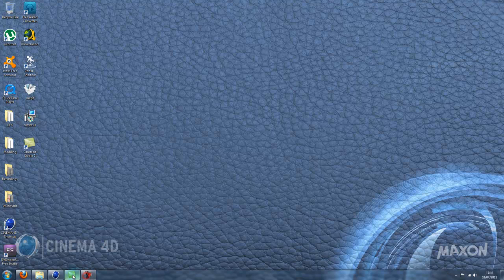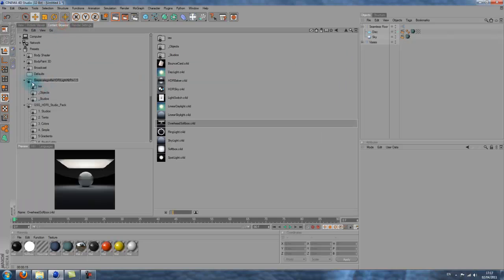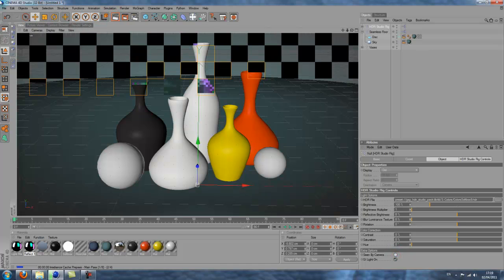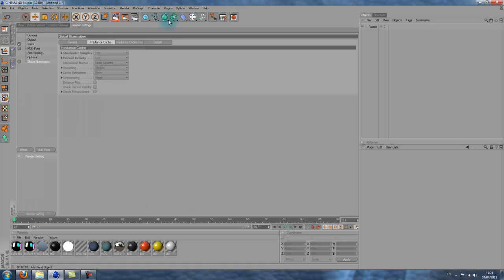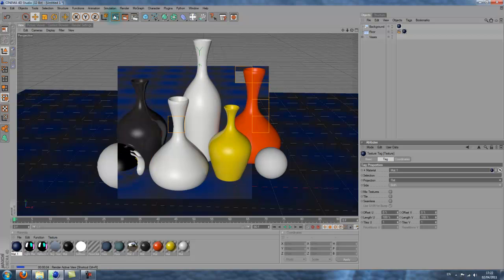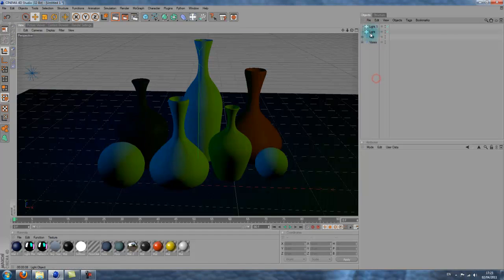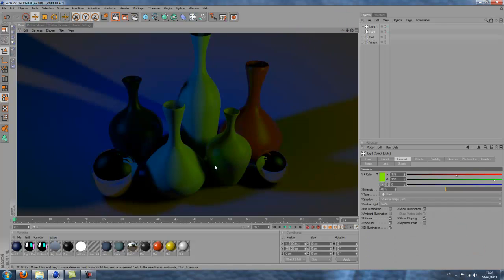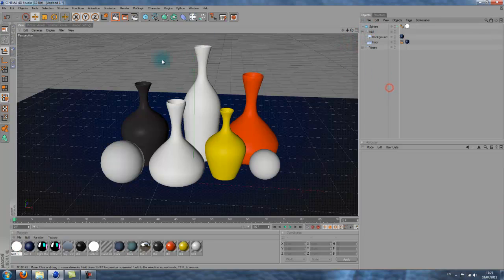Cinema 4D Tutorial - Professional Lighting + Overhead Softbox Download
In this video i show you how to light your scene with a profesional look also with realistic shodows with/without GI hope this helps.